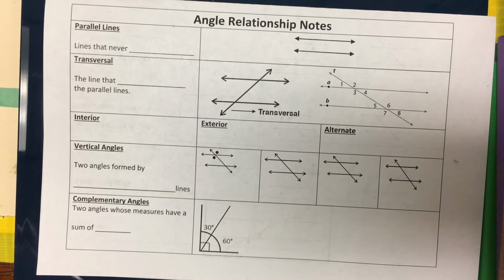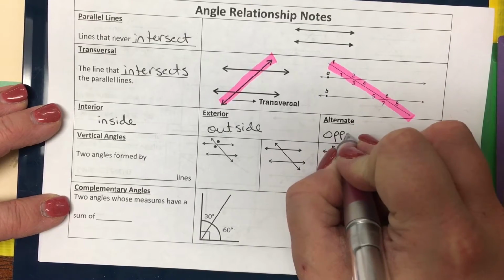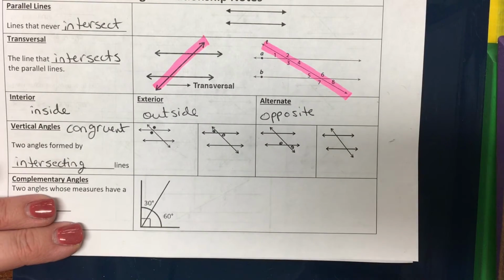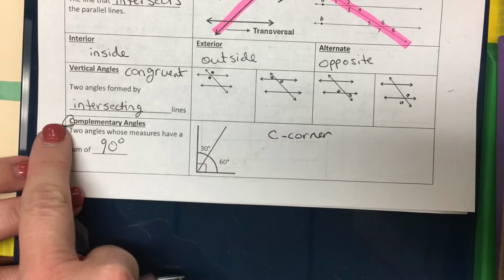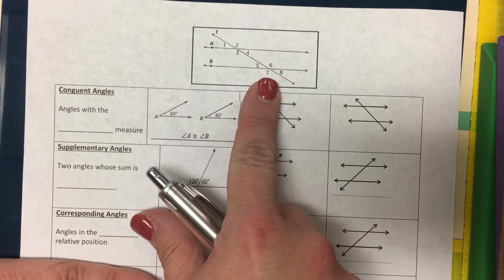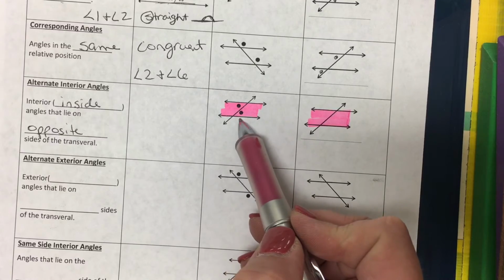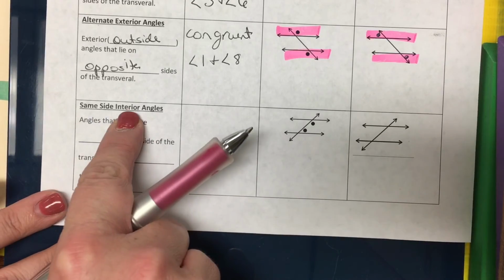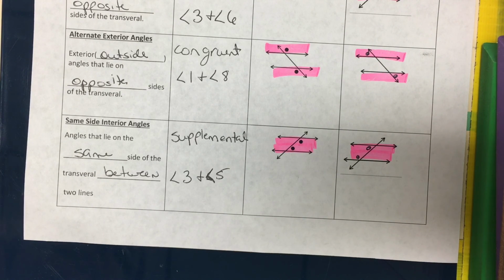Angle Relationship Notes